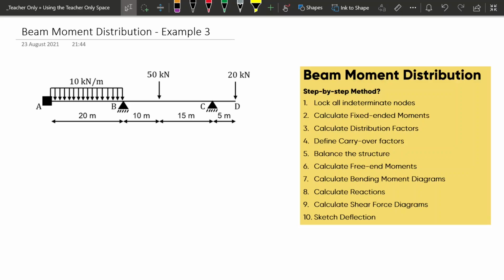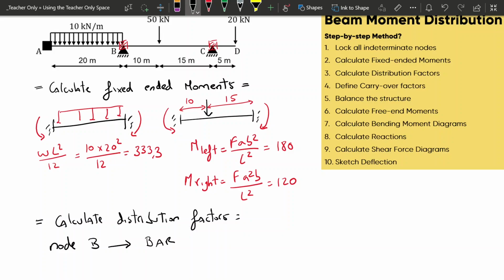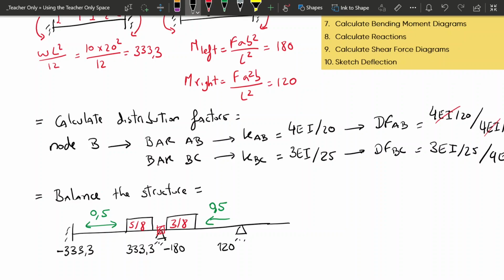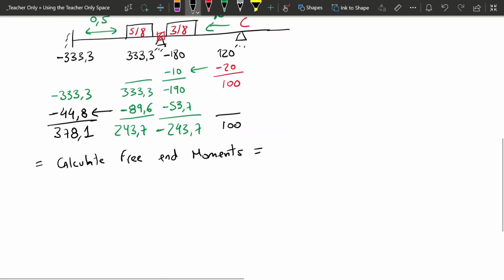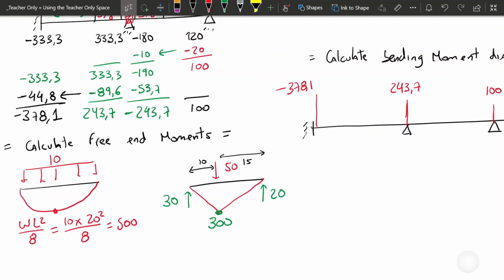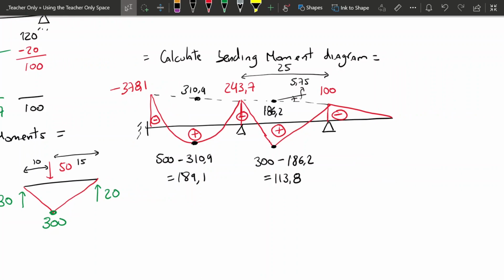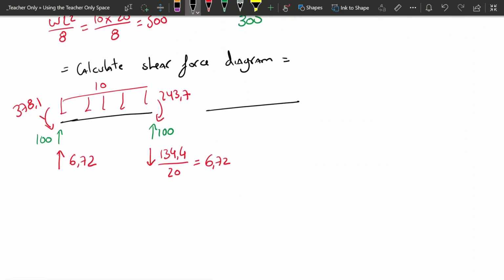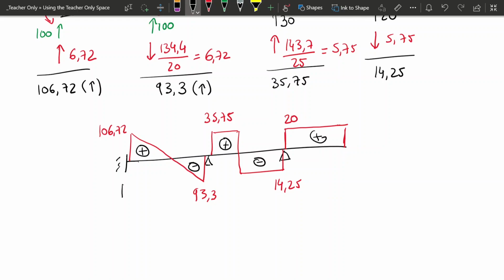Example #3 - Beam Moment Distribution